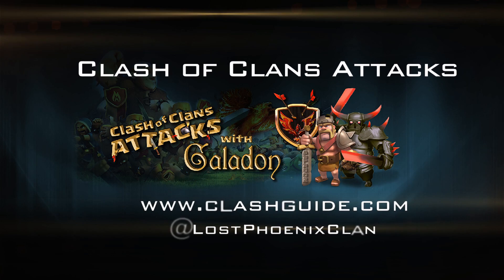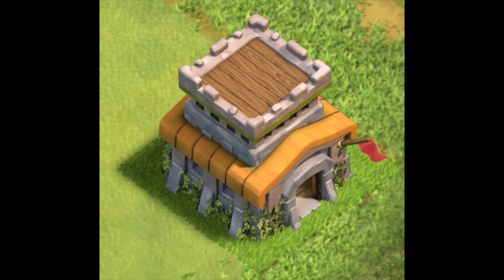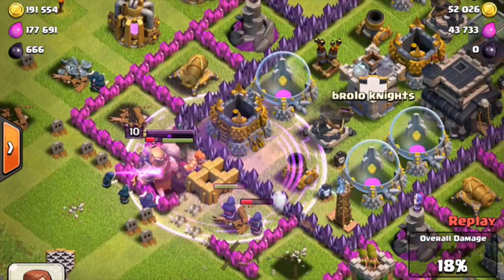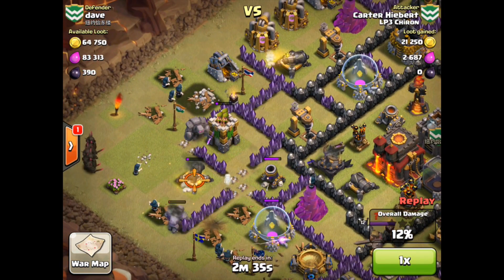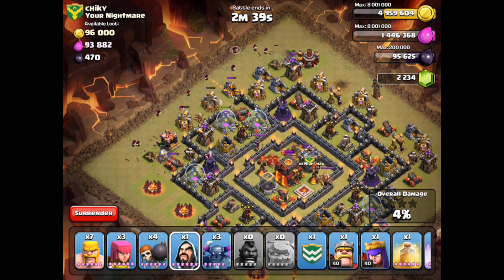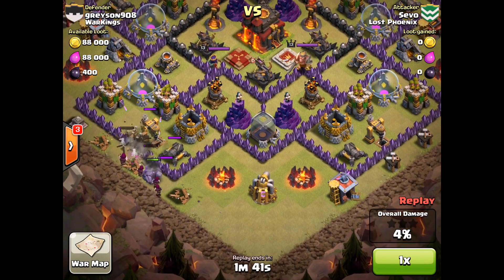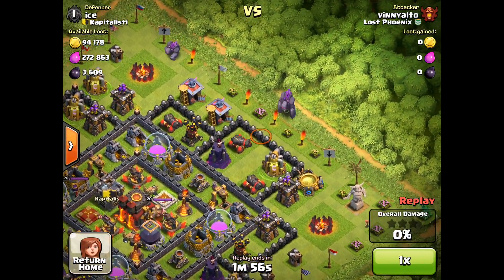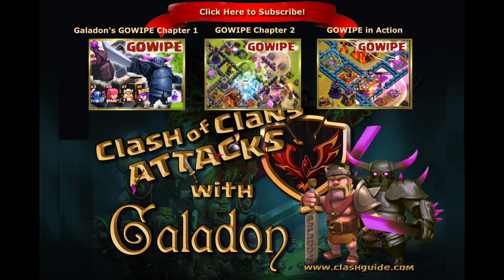Clash of Clans - GOWIPE Guide by Galadon - Chapter 3 - Opening Moves!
Here's the second installment of the ultimate guide to GOWIPE! YOU asked for it- a comprehensive guide to one of the most often used Clash of Clans attacks - GoWiPe - attacking with Golems, Wizards, and PEKKA! A multi-part series breaking down the ins and outs of this extremely popular and effective attacking strategy.

Please include your strategy tips, experiences, and suggestions in the comments below!

Thanks for helping to make Clash of Clans Attacks one of the fastest growing Clash of Clans channels on YouTube! I will continue to read all of your comments, like I always have!

All music licensed through Sean Spruiells Entertainment. Licensing documentation on file with YouTube.